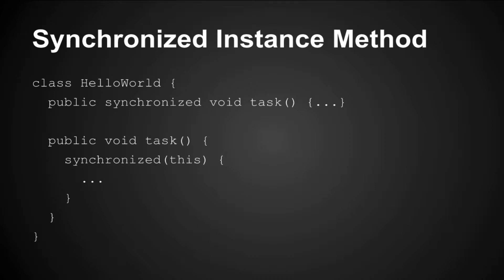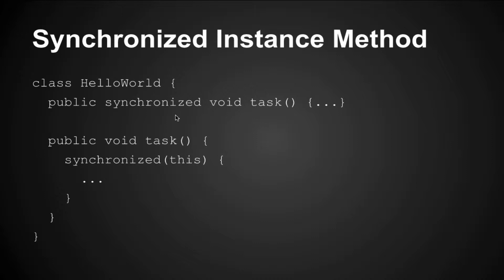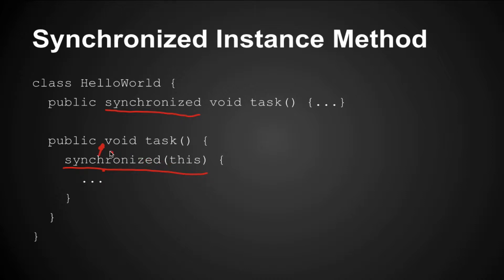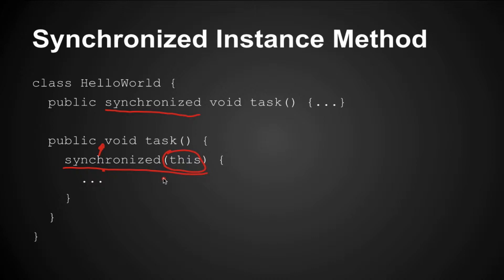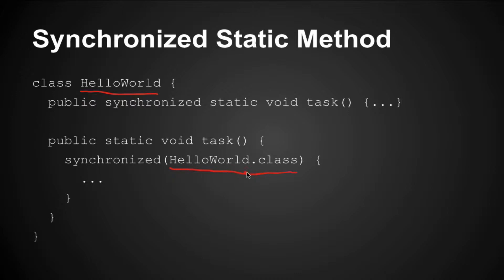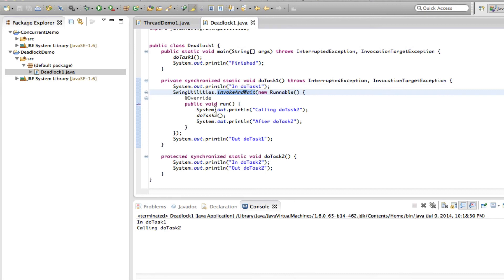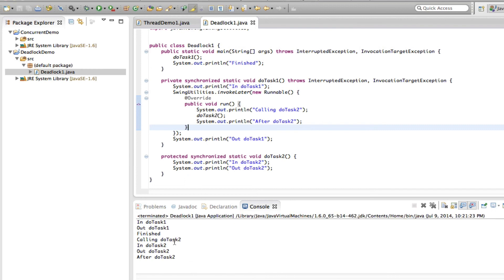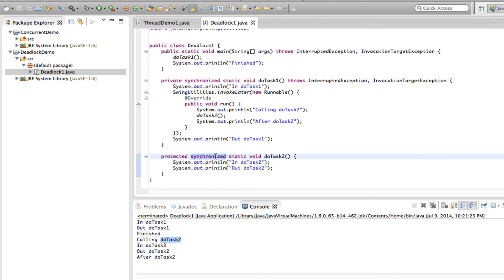Java Synchronization and Deadlocks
Introduce Java synchronization and how its misuse can lead to deadlocks.